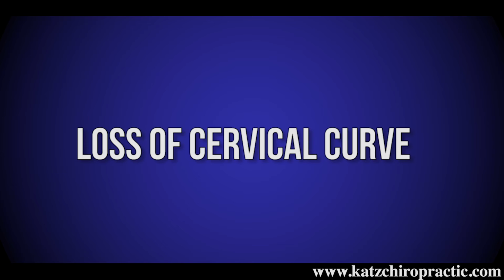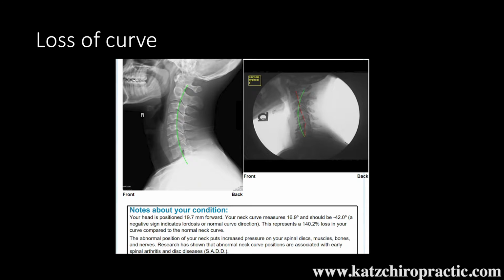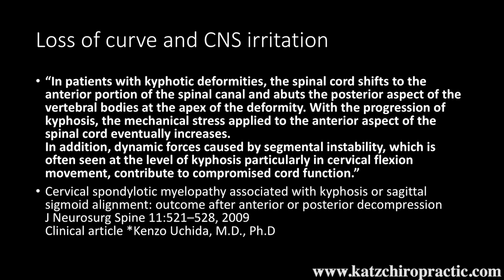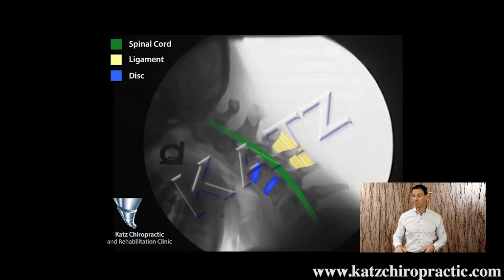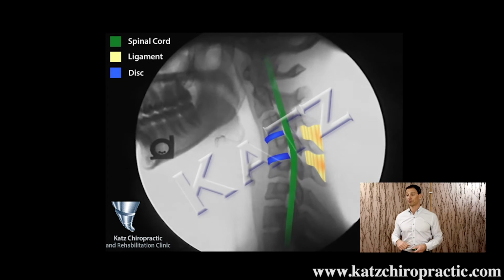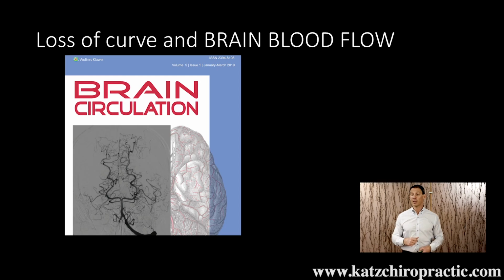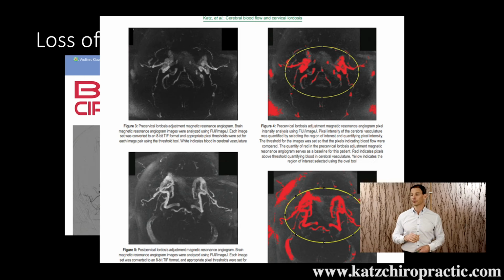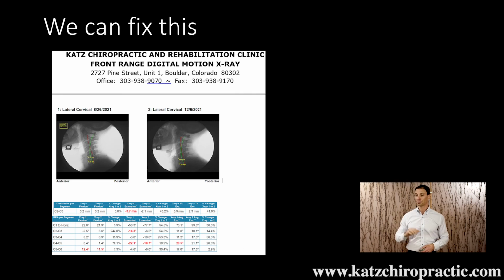Katz office DMX presentation Loss of curve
What does a "loss of neck curve mean, and how can we help?